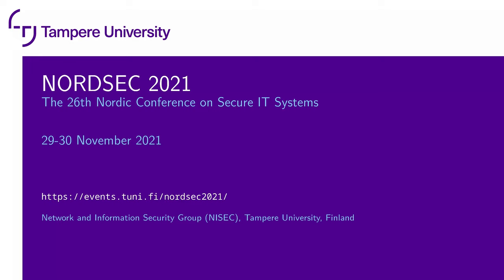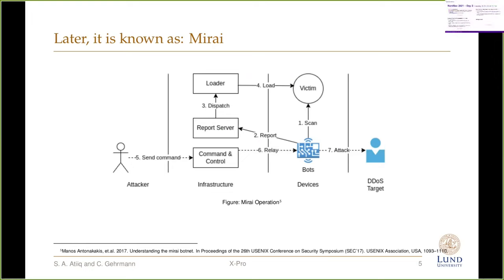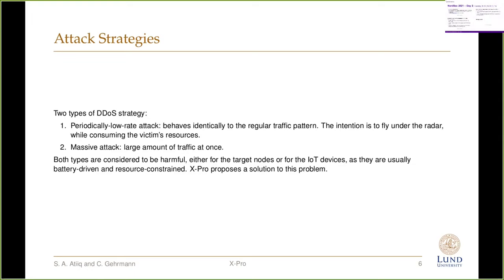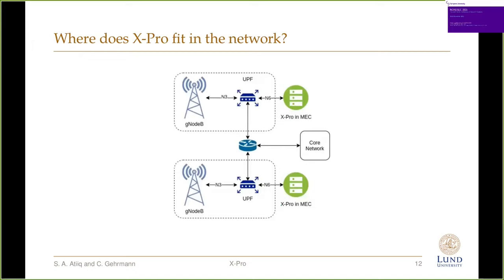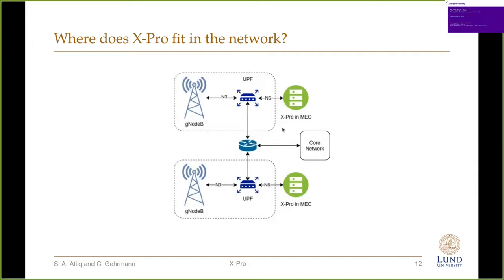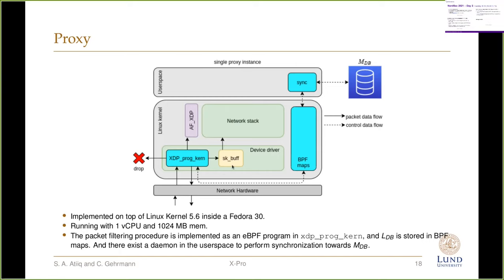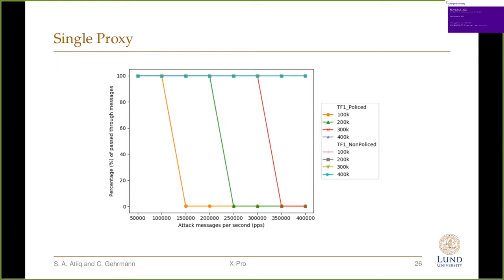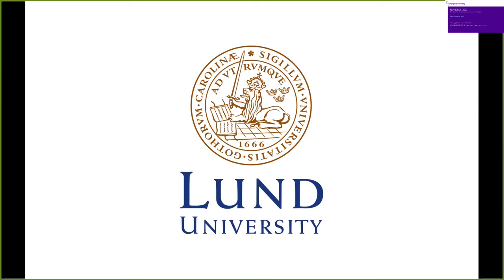NordSec 2021 - X-Pro: Distributed XDP Proxies against Botnets of Things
NordSec 2021 - Day 2 - Session 2.2: Security in Internet of Things

Title: X-Pro: Distributed XDP Proxies against Botnets of Things
Presenter: Syafiq Al Atiiq

Paper:
Atiiq S.A., Gehrmann C. (2021) X-Pro: Distributed XDP Proxies Against Botnets of Things. In: Tuveri N., Michalas A., Brumley B.B. (eds) Secure IT Systems. NordSec 2021. Lecture Notes in Computer Science, vol 13115. Springer, Cham.